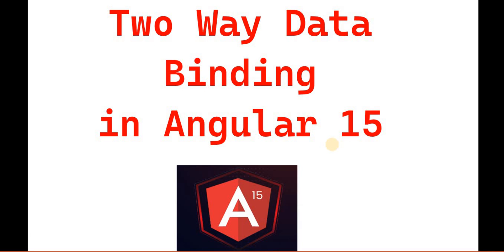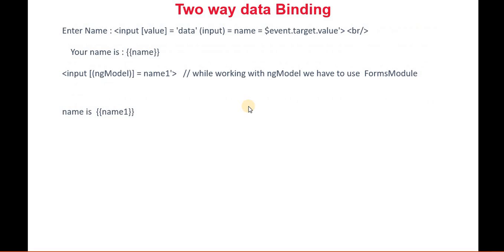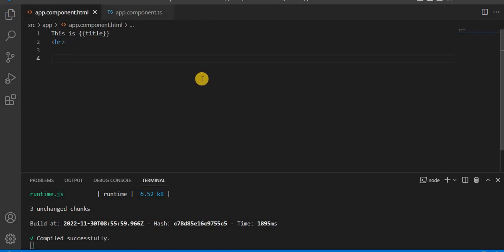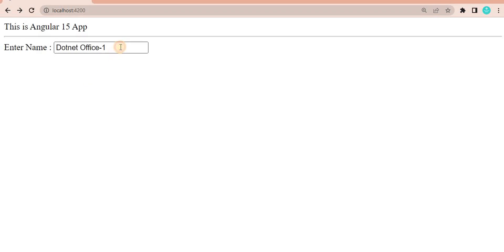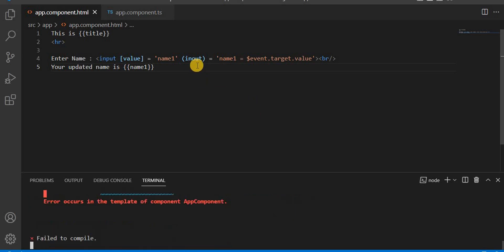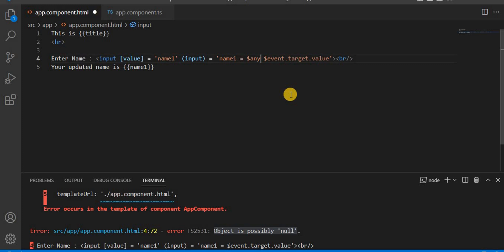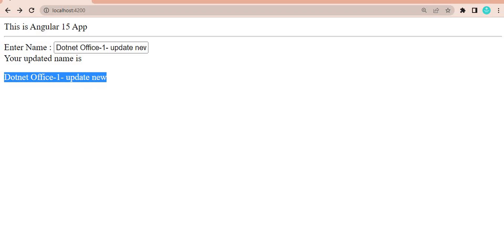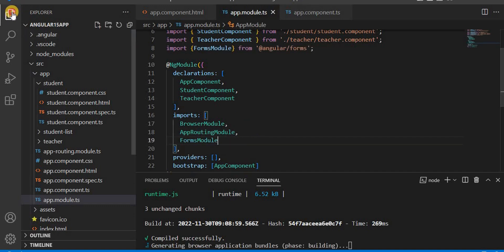Part 21:- Two way data Binding in Angular 15 | Angular 15 tutorials for beginners